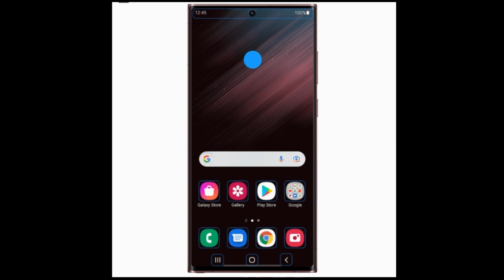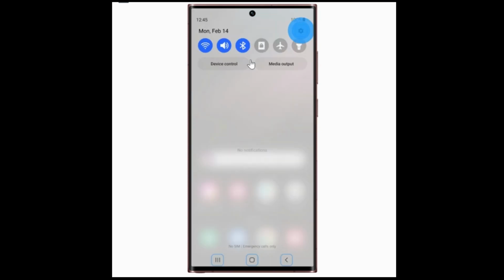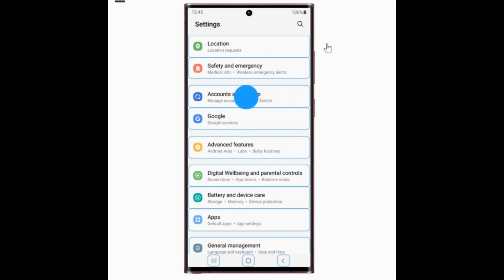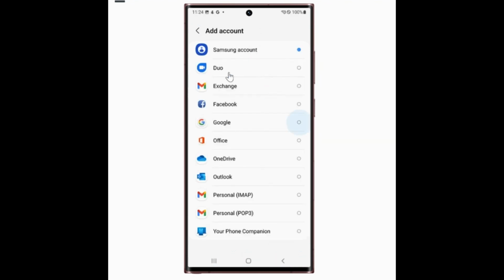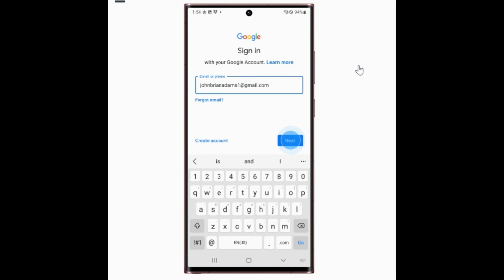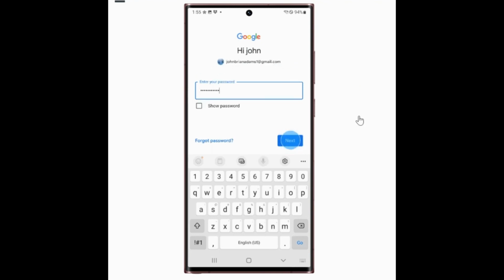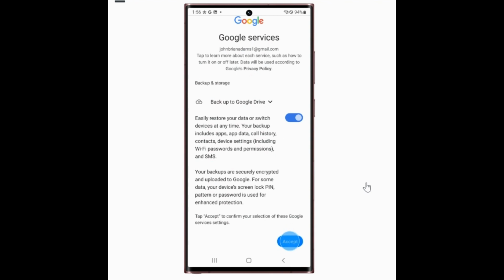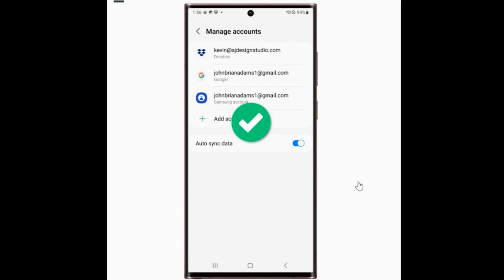How to Add a Google Account to Any Android Phone | Galaxy S22 Tutorial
Unlock the full potential of your Android phone with our comprehensive tutorial on how to add a Google account to any Android device. In this step-by-step video guide, we specifically use the powerful Galaxy S22 as an example to demonstrate the process.

Adding a Google account to your Android phone opens up a world of possibilities. With seamless integration and personalized settings, you'll effortlessly sync your contacts, emails, and calendars. Experience the convenience of downloading your favorite apps from the Google Play Store and enjoy a personalized app ecosystem tailored to your preferences.